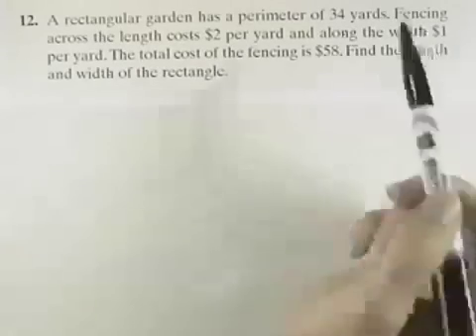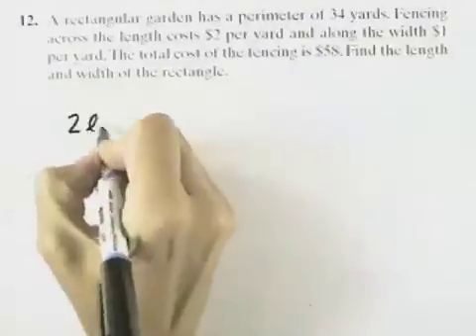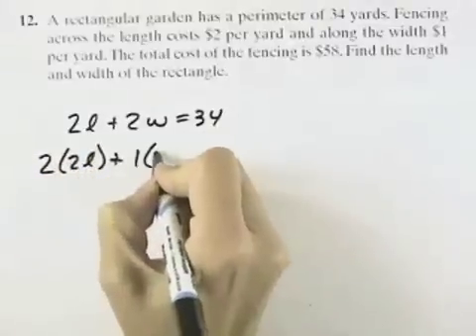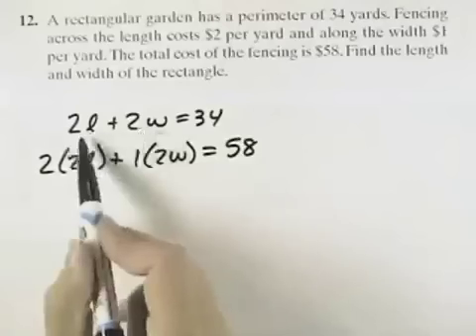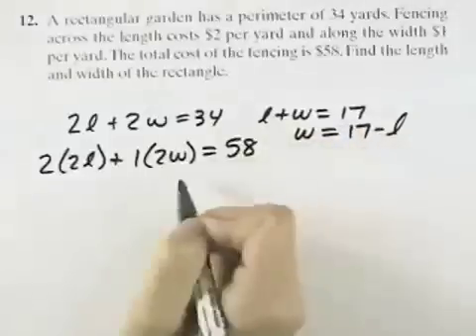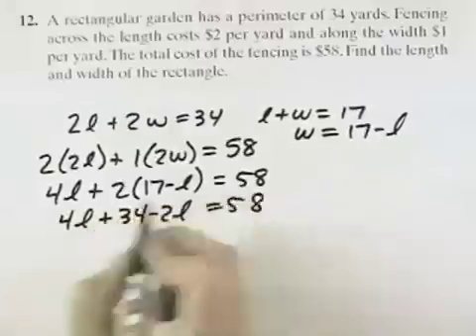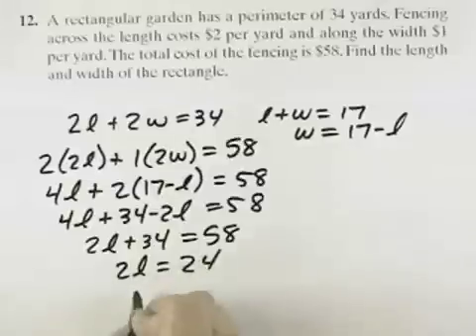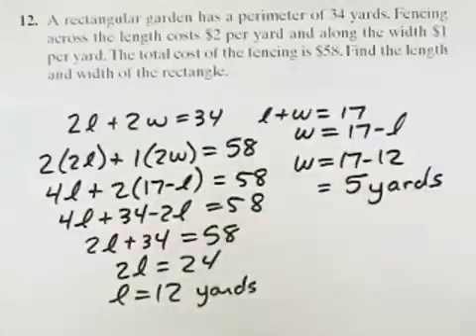Ch 4 Ex 12 Blitzer Introductory and Intermediate Algebra